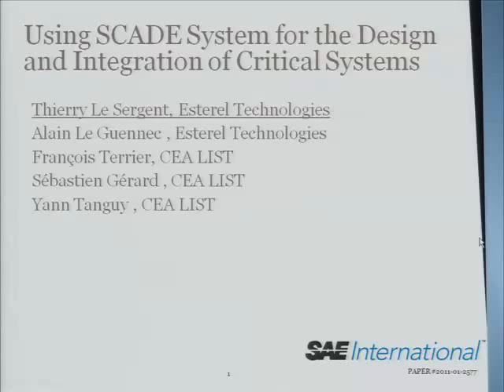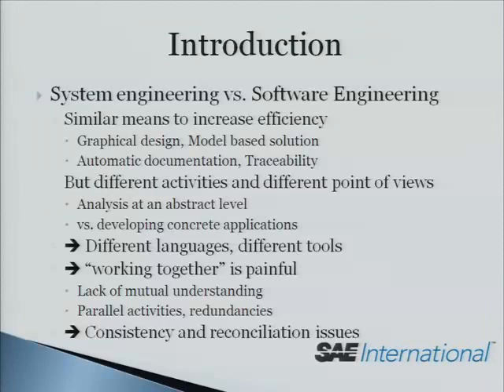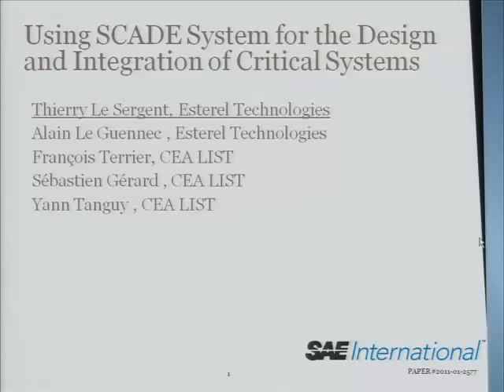Using SCADE System for the Design and Integration of Critical Systems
This presentation shows the SCADE System™ product line for systems modeling and generation based on the SysML standard [2] and the Eclipse Papyrus open source technology.